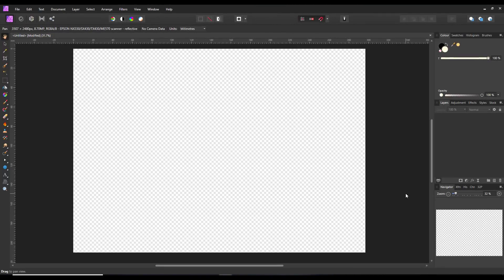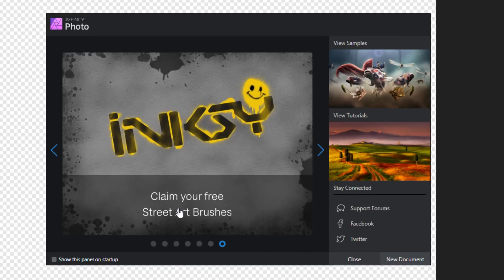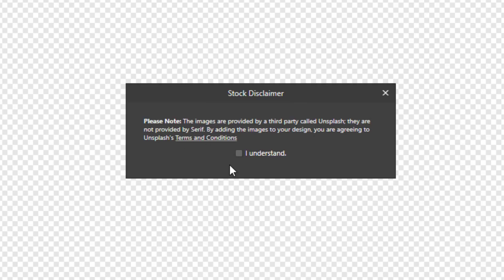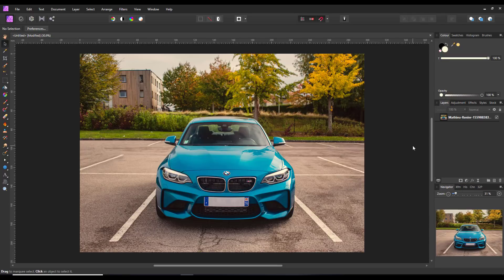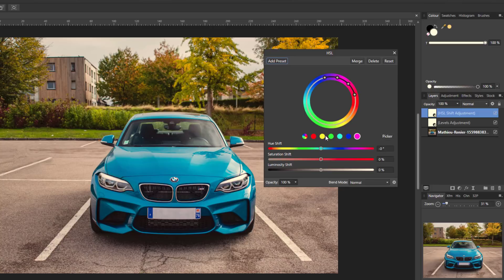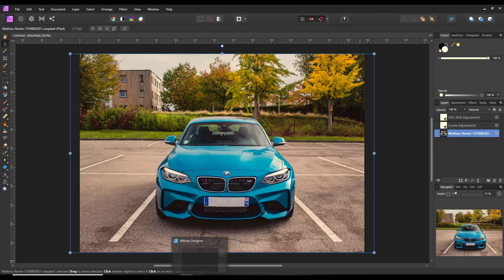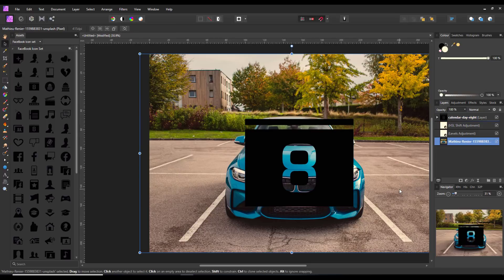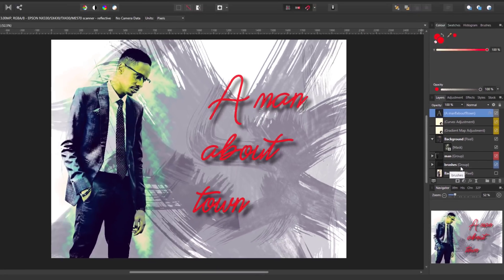Affinity Photo - 1.7 update best bits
Affinity Photo - 1.7 up-date best bits

This video is just looking at some of the new or newish features found in the latest up-date (PC version) of Affinity Photo, that I like and want to highlight.

Things like the free brushes you can download or the adding of an Assets panel and improvements to the HSL and Levels adjustments.

This is just a summary not an in-depth look.